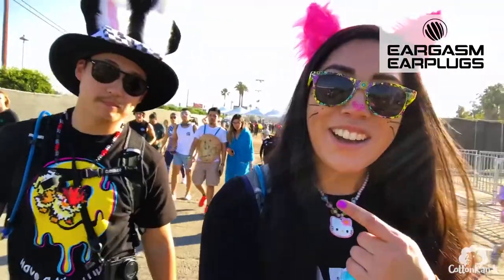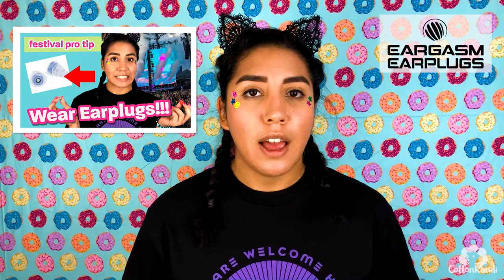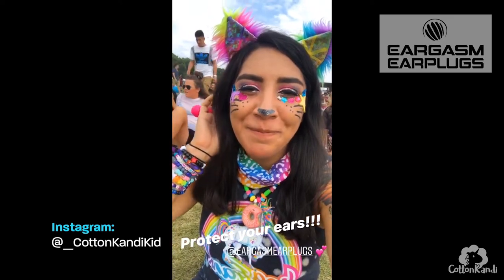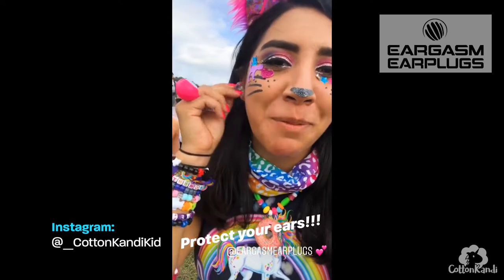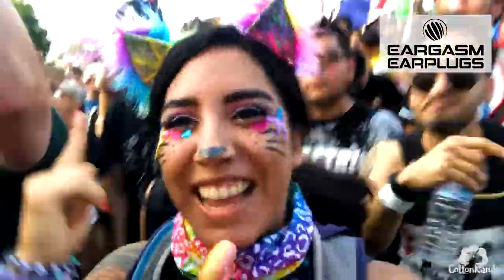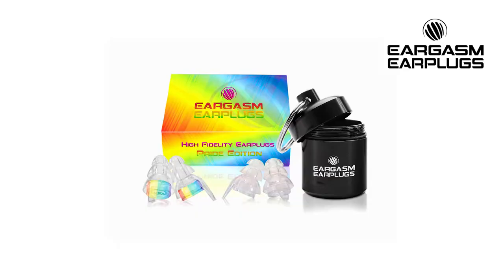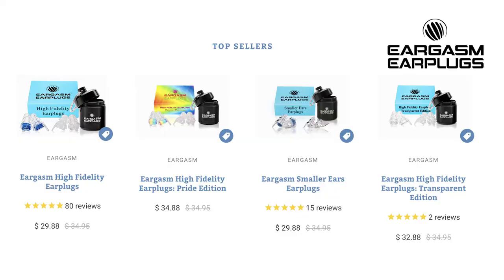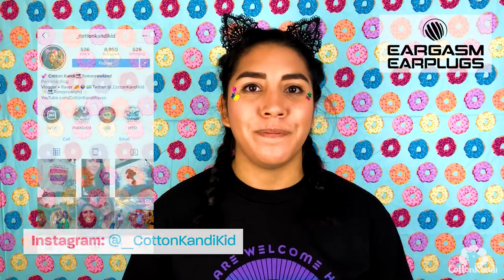EARGASM Review – High fidelity earplugs for live music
Review of Eargasm’s high fidelity ear plugs for edm music festivals, concerts, clubs and raves.

MAIN SONG:
Hang Up by WRLD